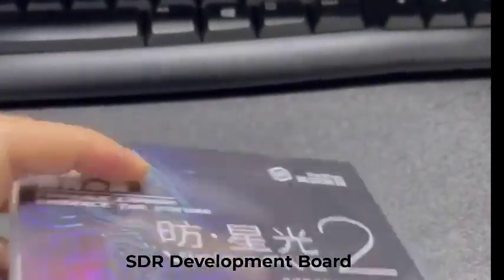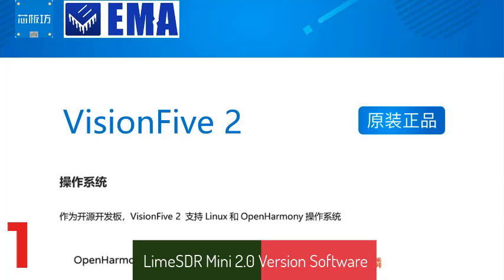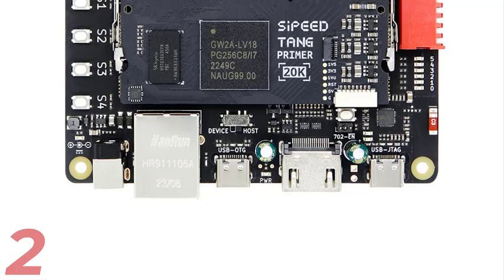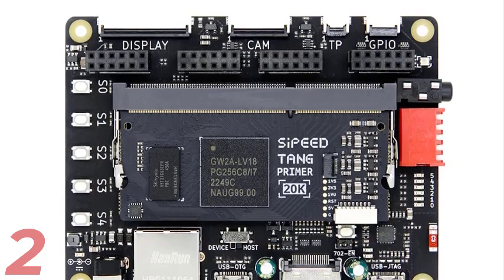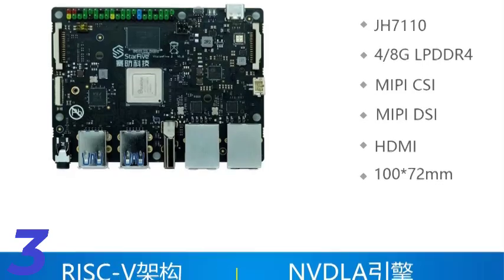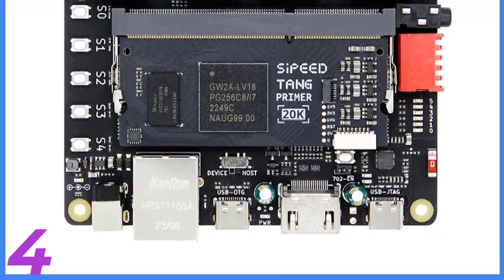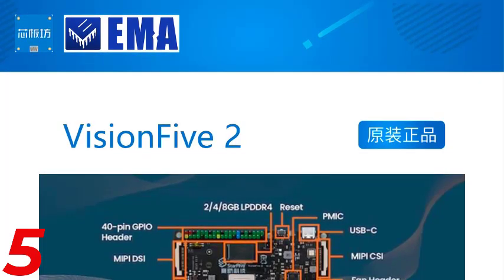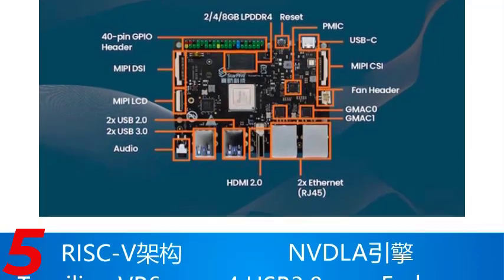Top 5 Best SDR Development Board in 2025 on AliExpress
Number 1.Latest 1MHZ-6GHZ Hackrf one R9 Open Source Hardware SDR Development Board with USB Antenna

Number 2.LimeSDR Mini 2.0 Version Software Defined Radio Transceiver Open Source Development Board

Number 3.VisionFive 2 development board VisionFive2 RISC-V AI StarFive JH7110 integrated 3D GPU

Number 4.HAMGEEK R210 AD9363 SDR Development Board Zynq7020 512MB DDR3 for Openwifi Neptune ADI Pluto SDR

Number 5.LimeSDR Mini 2.0 Version Software Defined Radio Transceiver Open Source Development Board